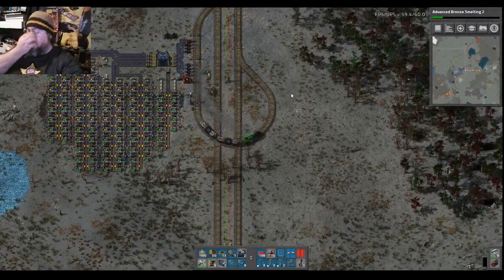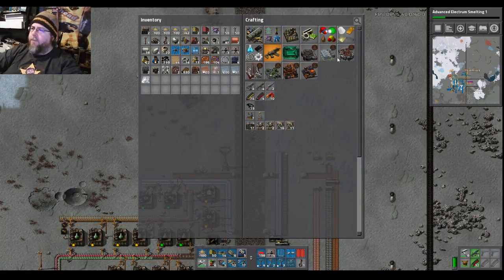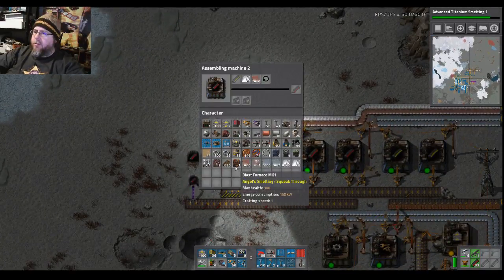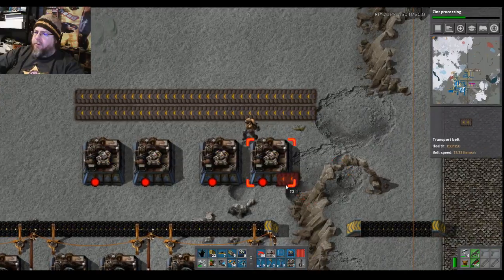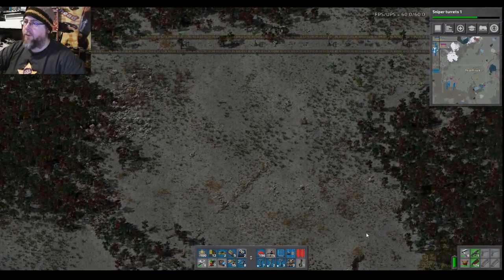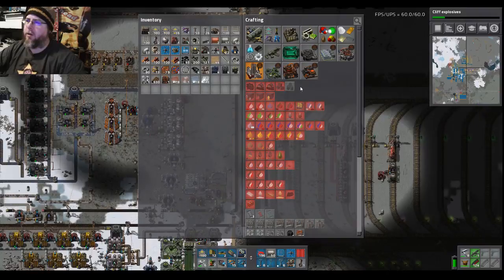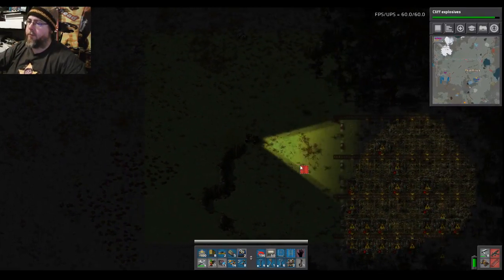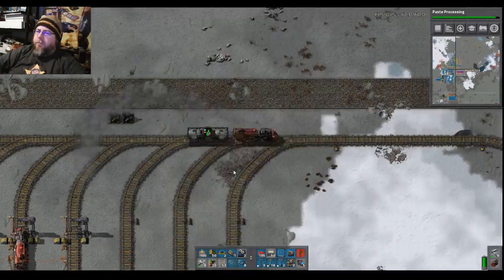Train World (Angels/Bob) d4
If you are reading this then welcome to the stream. I am Samius hero of the people! I am making a push to live my dream as a content producer in the exciting world of live streaming. I will do my best to entertain you with gameplay and dick/fart jokes. Low hanging fruit is the easiest to fondle.
for some of my other content!